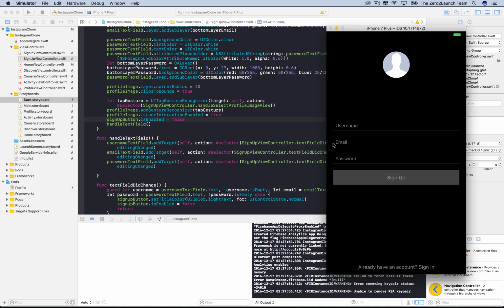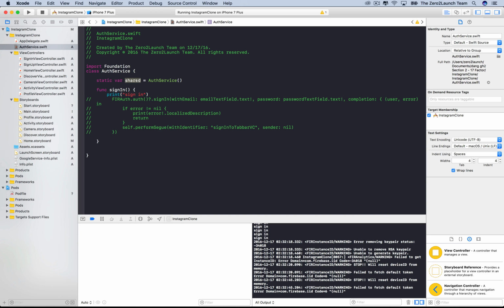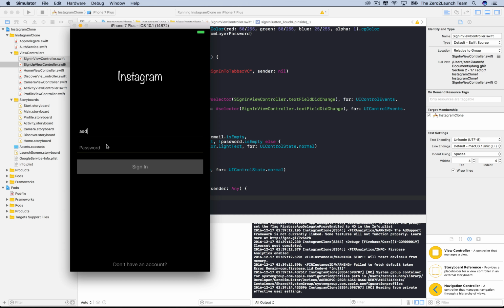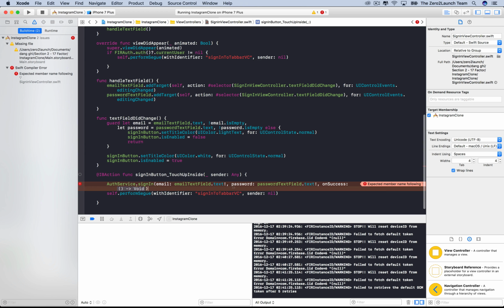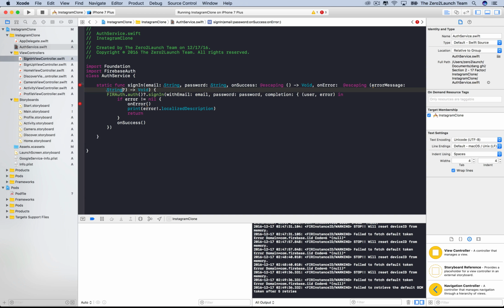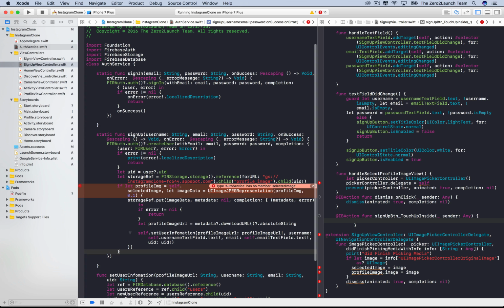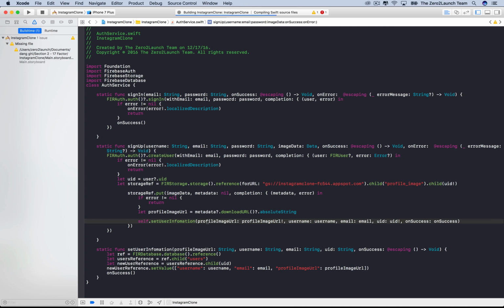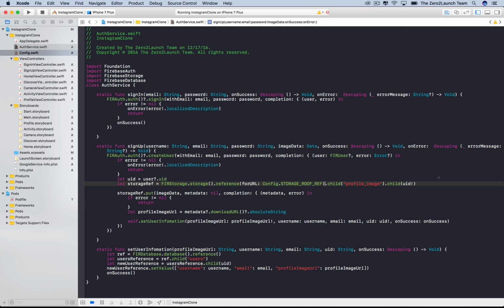Swift 3 & Firebase 3 - Best Coding Practices: How to Factor Code. - Ep17 (Build Instagram)